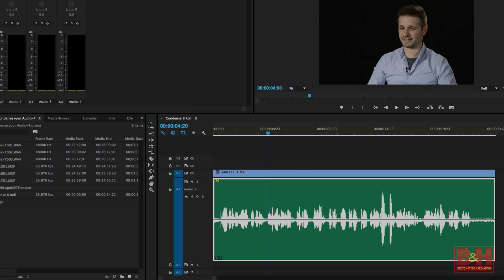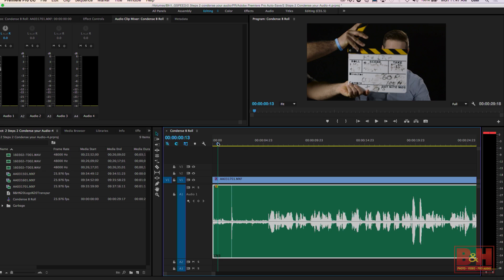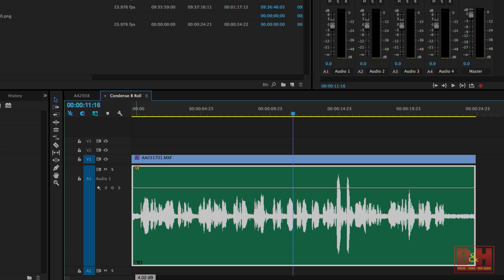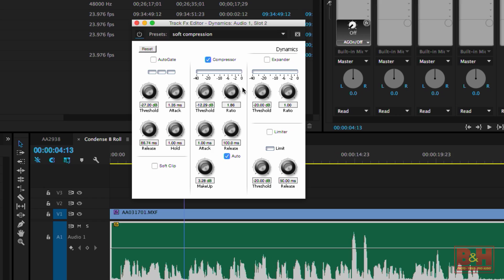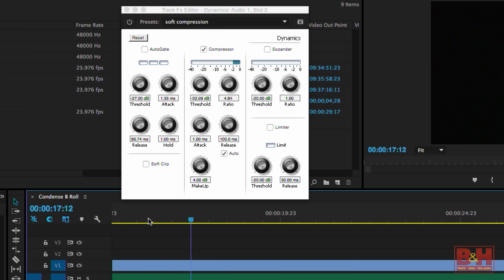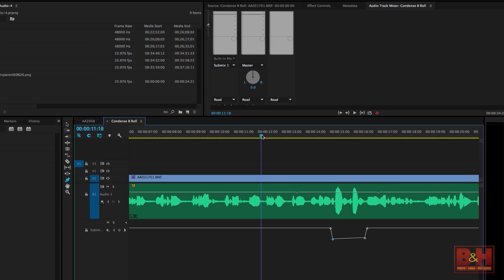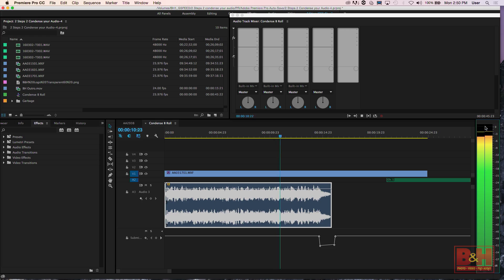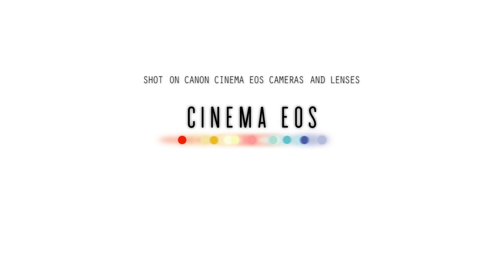Top Tips to Adjust Your Audio Levels for Video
In this video we look at normalizing and compressing your audio for video in Premiere for better sound quality.